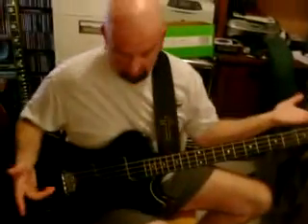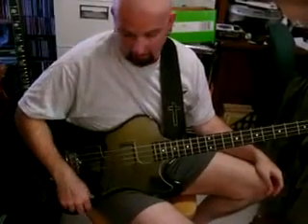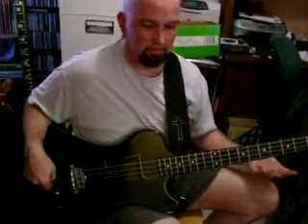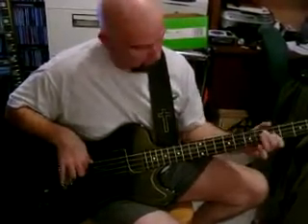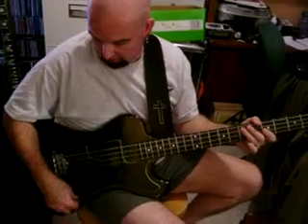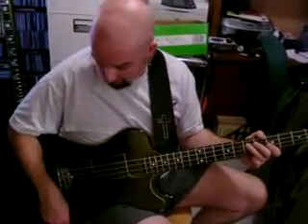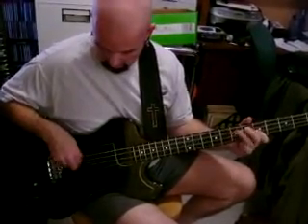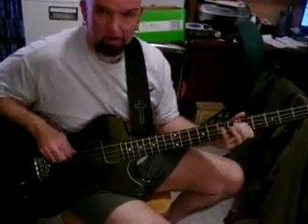Gibson RD Artist 1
These are some of the sounds this bass gets. it is intense!